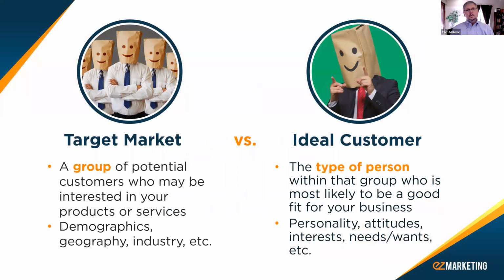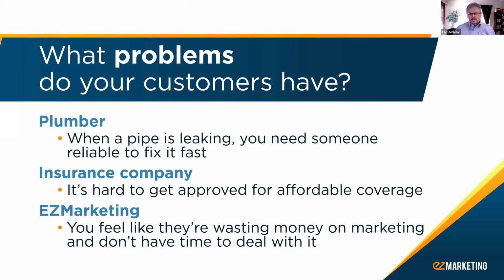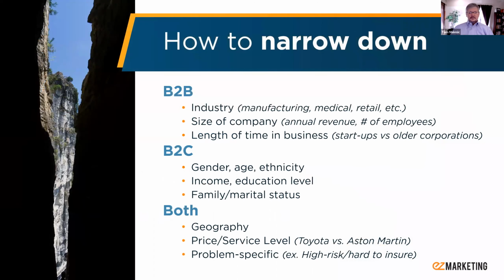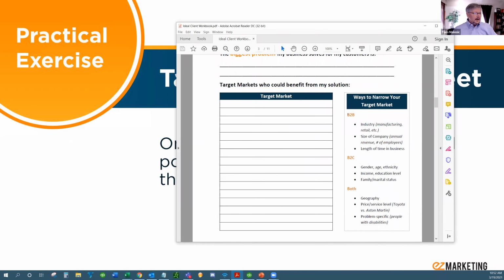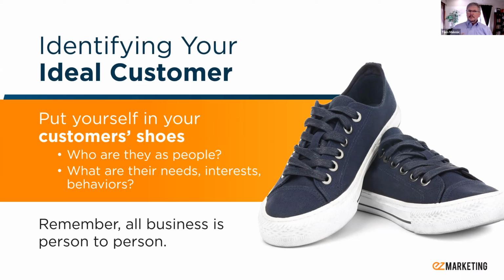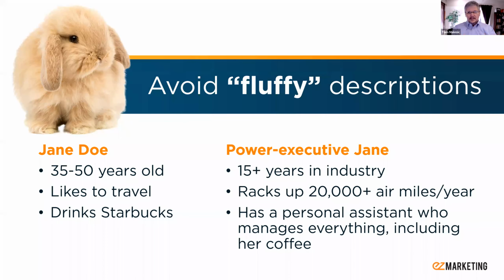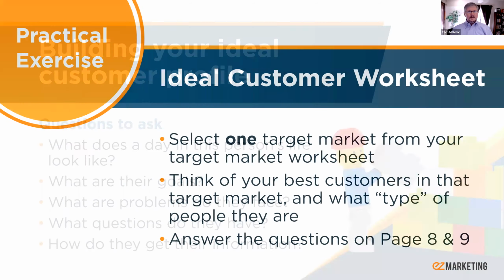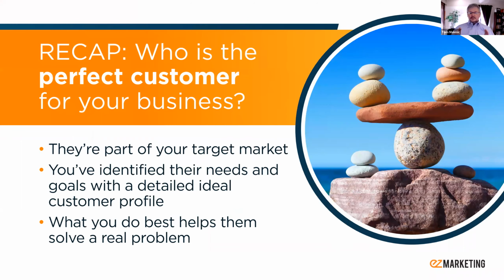How to Identify the Perfect "Right Fit" Customer - On-Demand Workshop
Who is the "right" customer for your business?

Identifying who to target is one of the most important foundational blocks of your business’s success. In this practical, hands-on webinar, you'll learn:
--Why identifying the right customer is critical for your business
--The difference between Target Market and Ideal Customer
--How to create a detailed profile to drill down to your ideal customer
--Practical exercise: identifying a profitable target market for your business
--Practical exercise: creating an ideal customer profile

Need help identifying the ideal client for your business? Schedule a free one-on-one consultation with us!